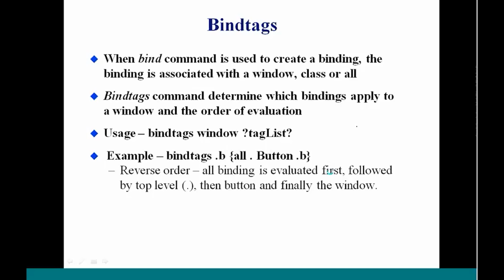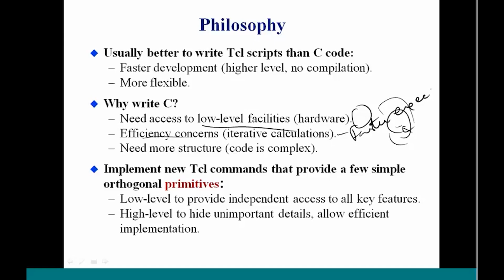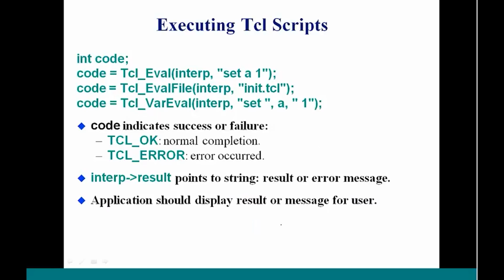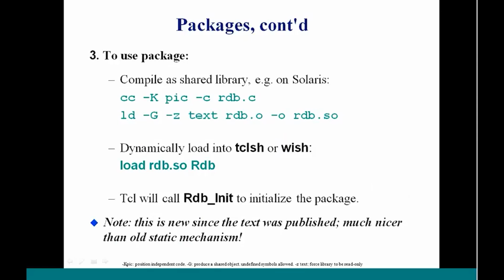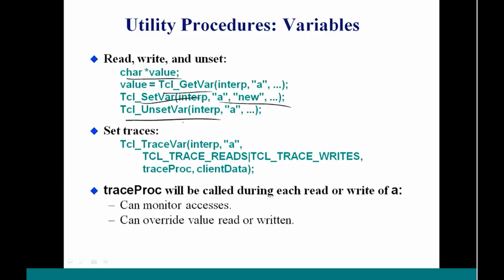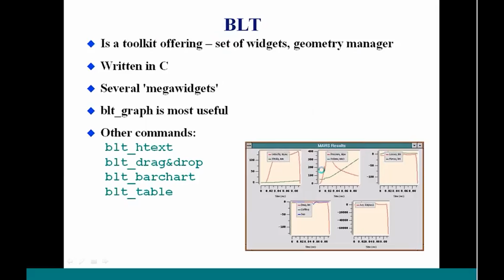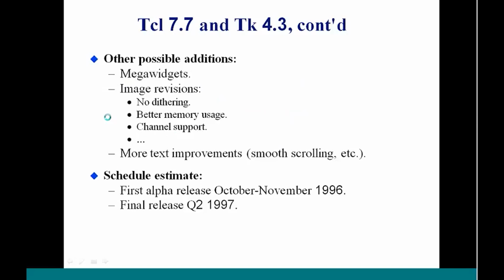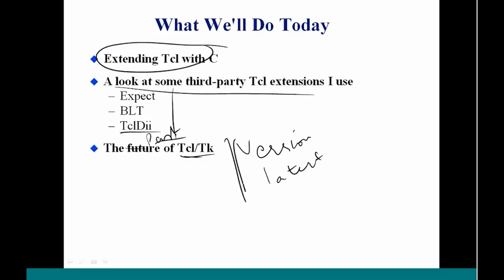Bindtags ch19 swayamprabha